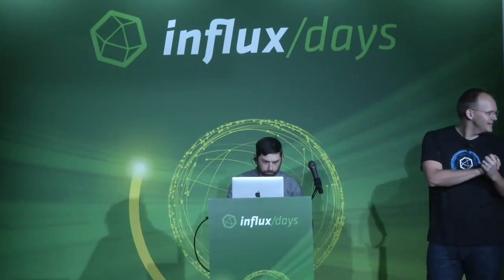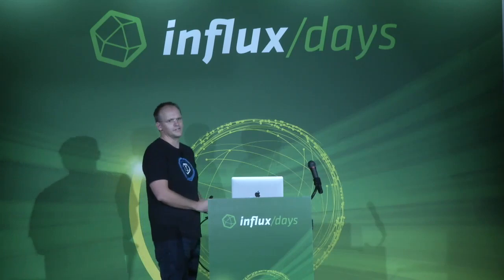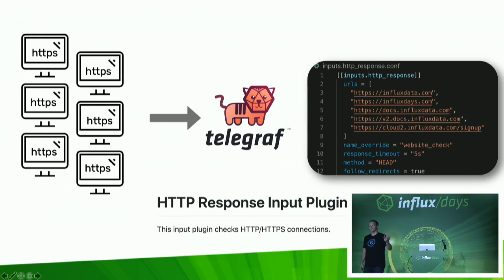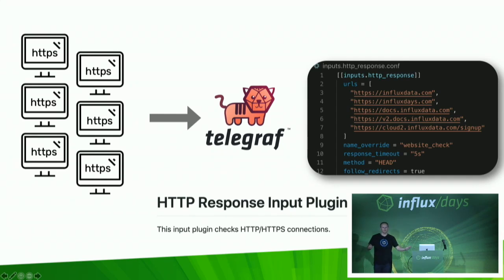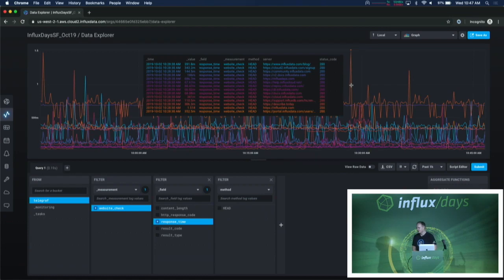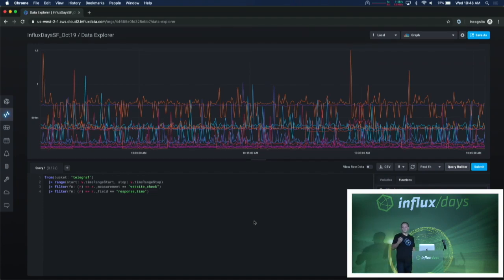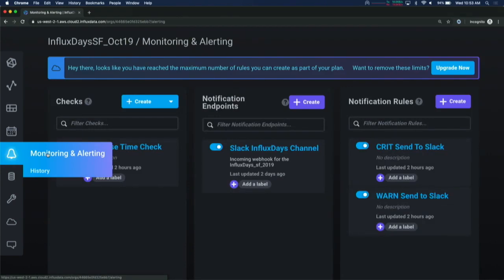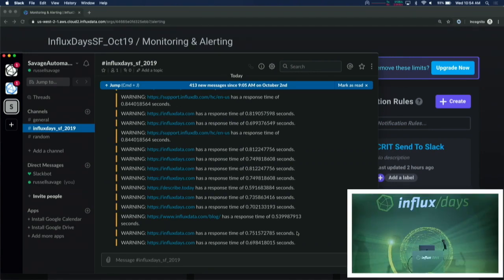Russ Savage [InfluxData] | How to Build a Monitoring Application in 20 Minutes | InfluxDays SF 2019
This talk will show how to use Tasks, Flux, dashboards and monitoring and alerting in InfluxDB 2.0 to create an external service or website monitor. It’ll tie all the work we’ve been doing for the last two years together in a simple example for everyone to use as a template for their own custom monitoring applications built on top of the InfluxDB 2.0 platform.